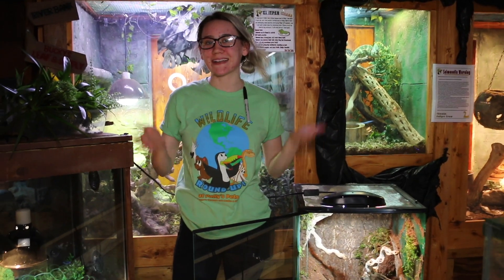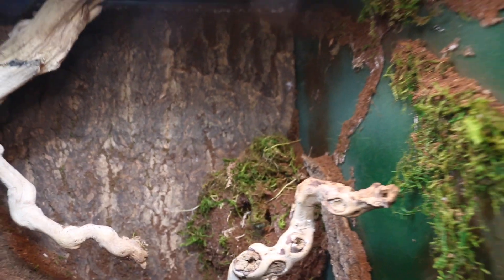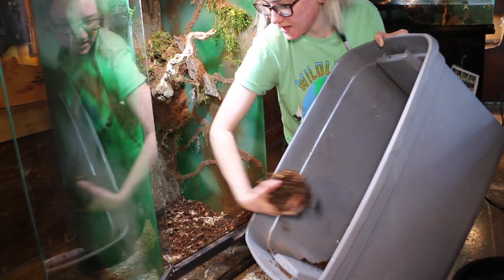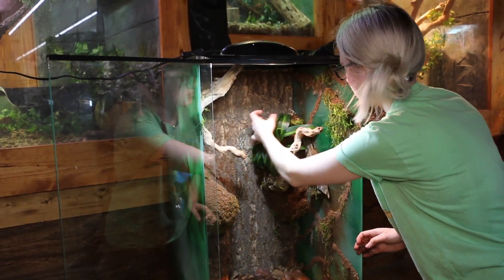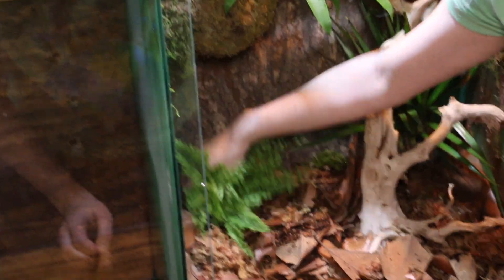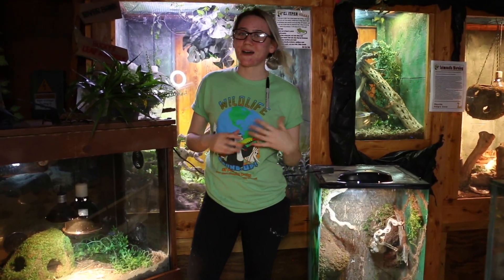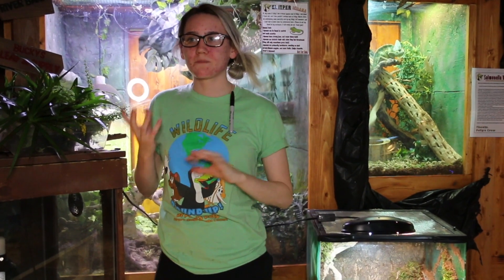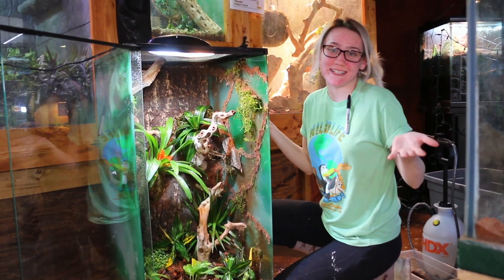All About Bioactive Vivariums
Lets get down to business and learn all about setting up your own Bioactive Vivarium!!

You can purchase all the supplies to set up this Vivarium here at Pollys Pet Shop, as well as the critters and clean up crew to go with it! Visit us in store at 940 Pat Booker Road,